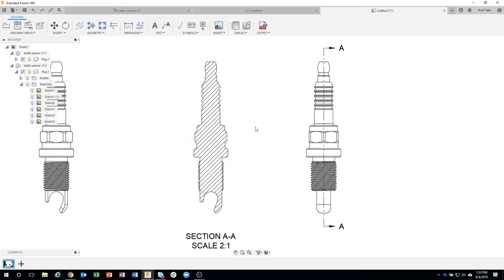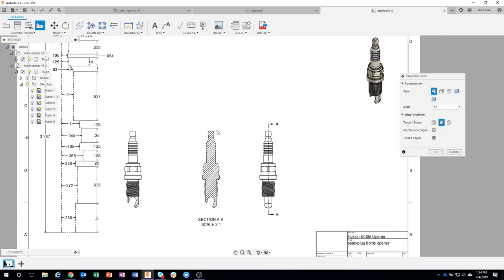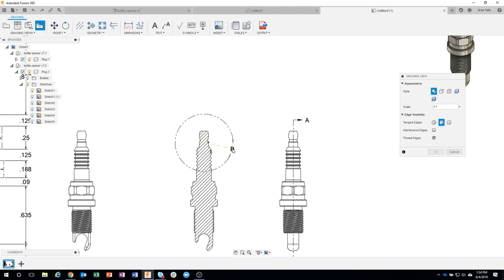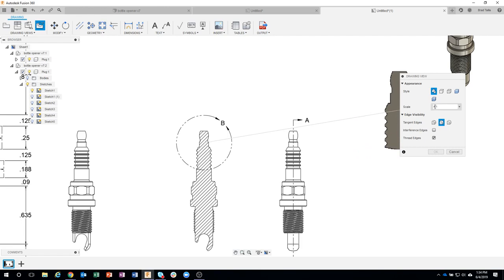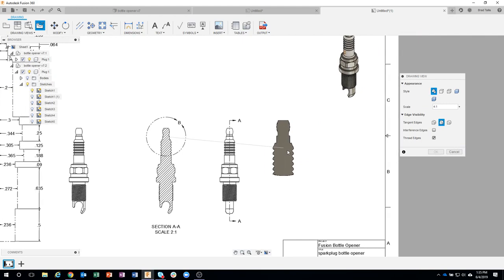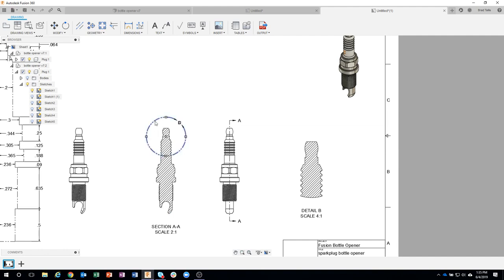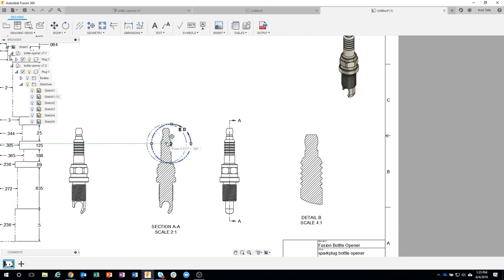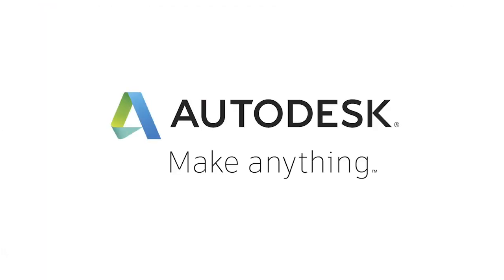QUICK TIP: Detail View Creation